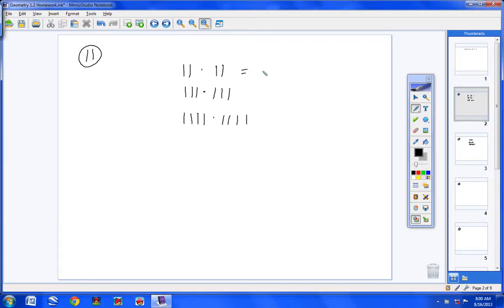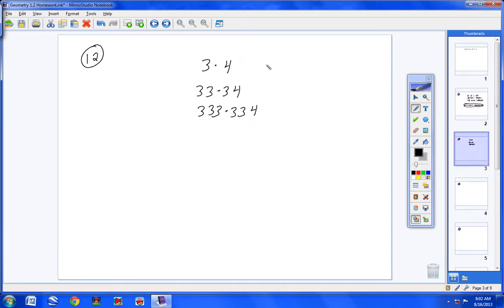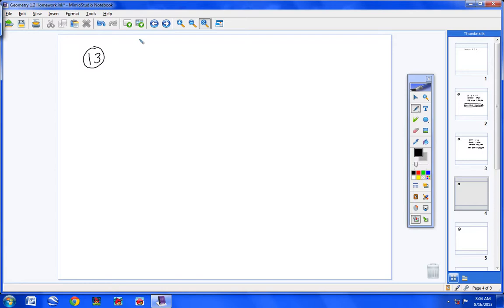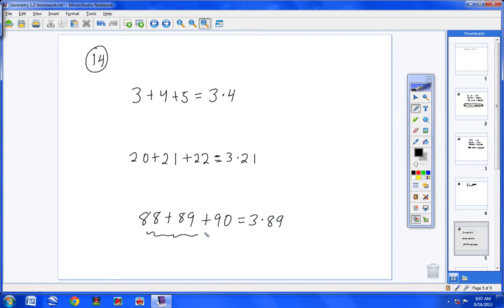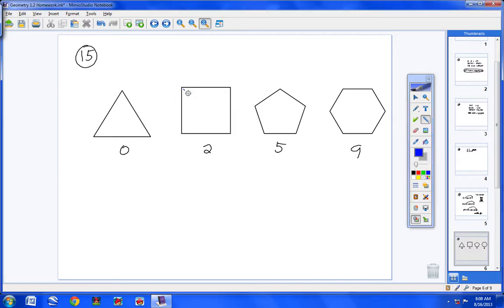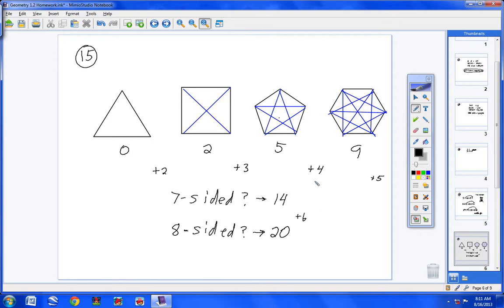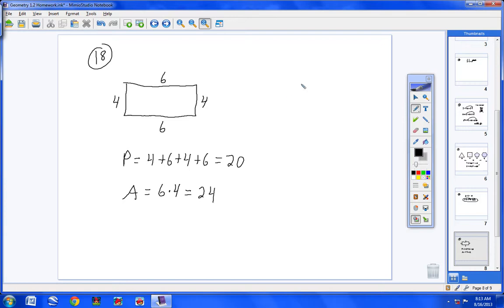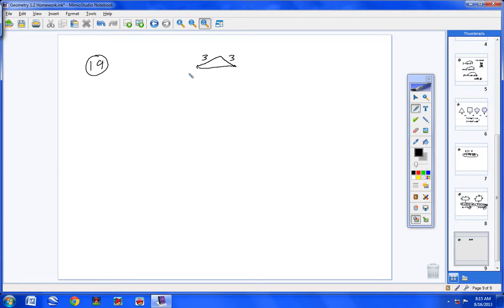Lesson 1.2 Homework